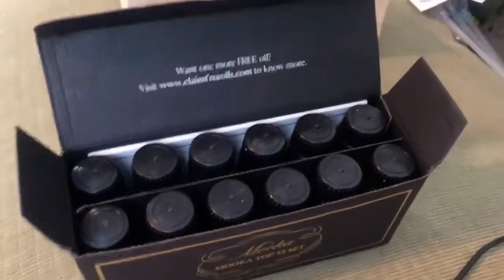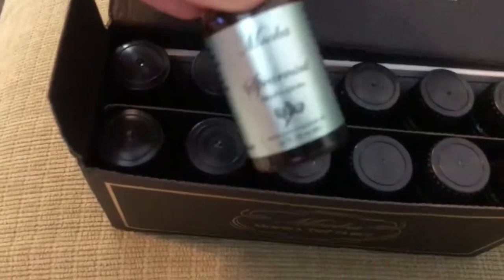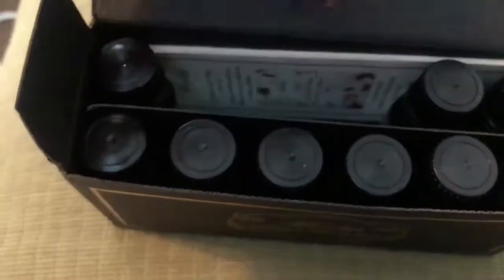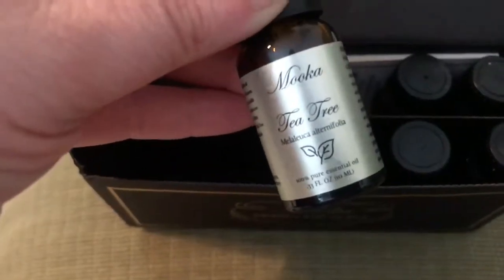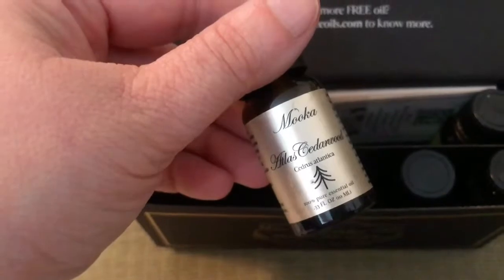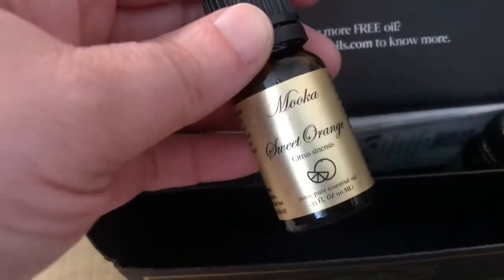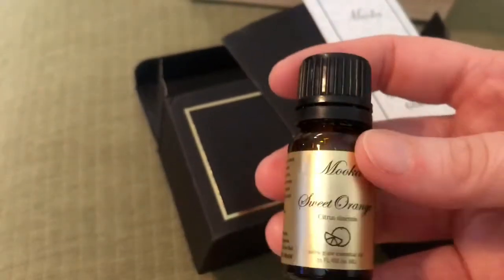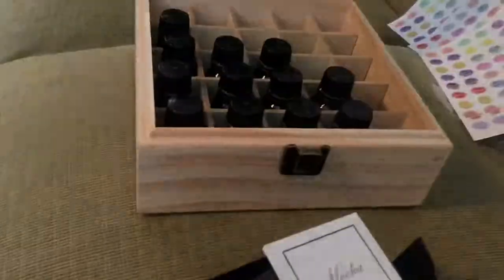Pure Therapeutic Grade Essential Oils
If you want to get a set of 100% Pure Therapeutic Grade Essential Oils to get you started this is a perfect set because it comes with a lot of basic oils like Lavender, Lemon, Frankincense, Tea Tree, Eucalyptus, Peppermint, Sweet Orange and more!!